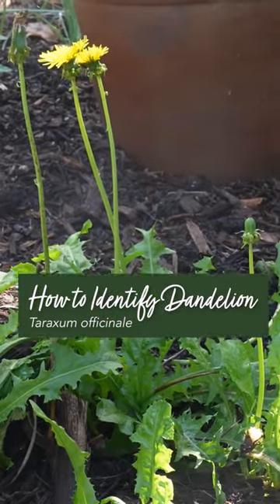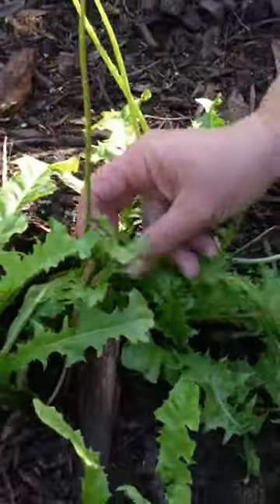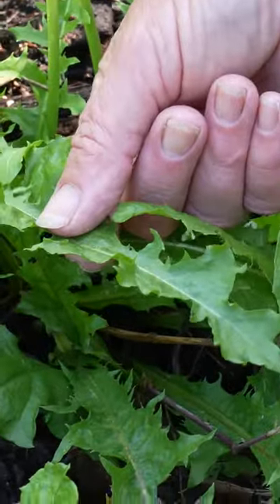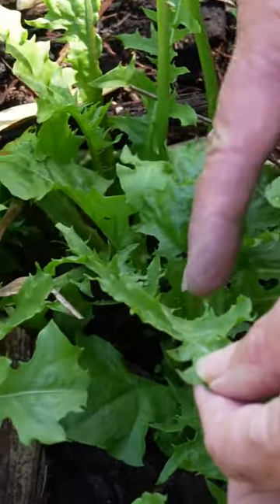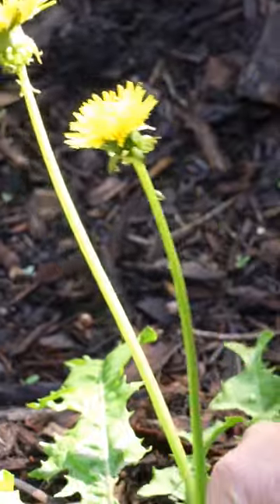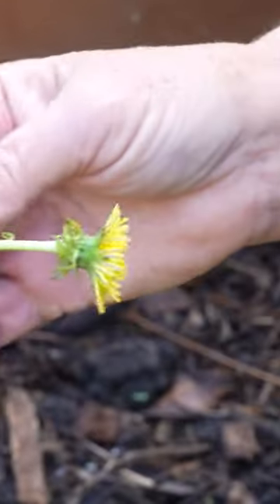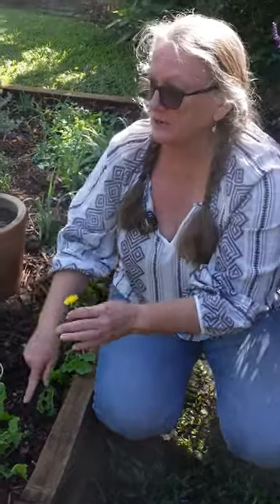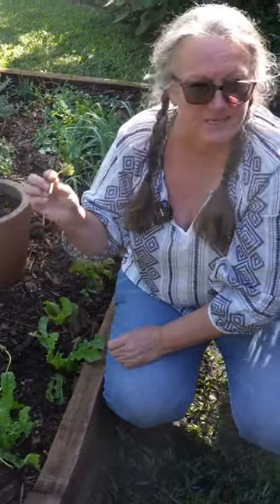How to identify Dandelion